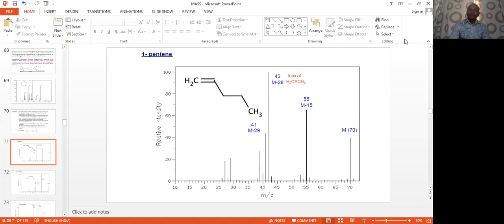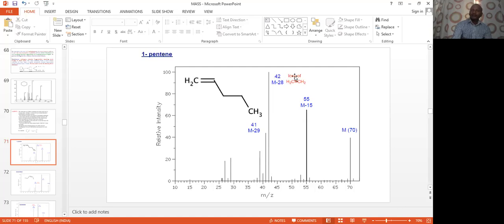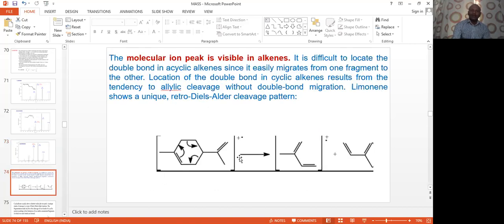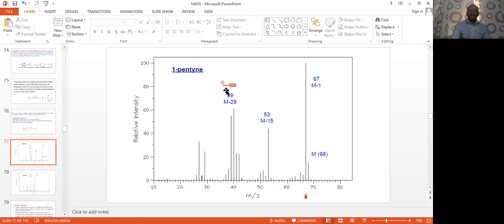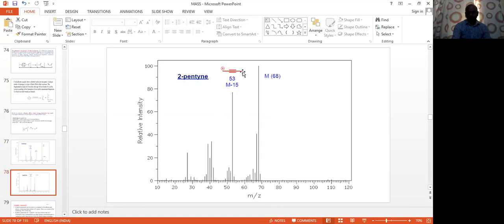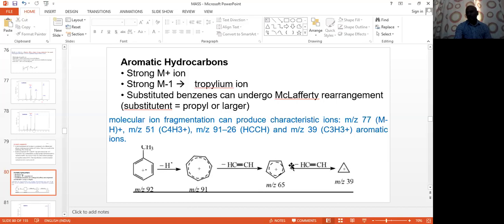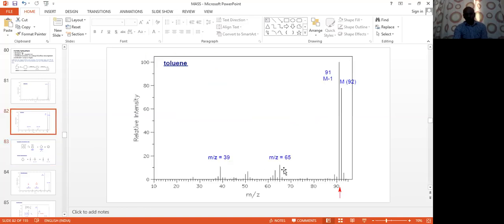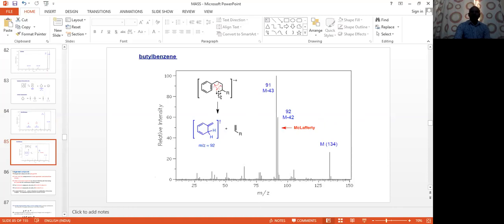K C P M Pharm 2nd sem AIA-Mass Spectrometry-5